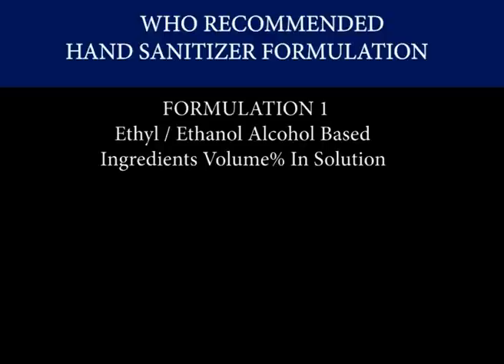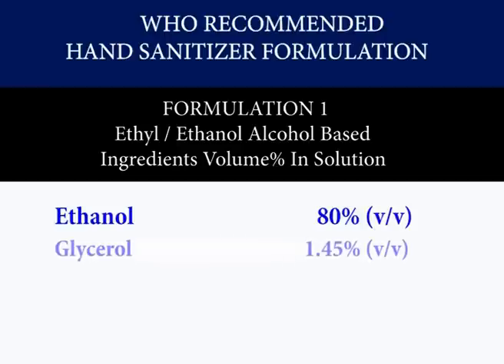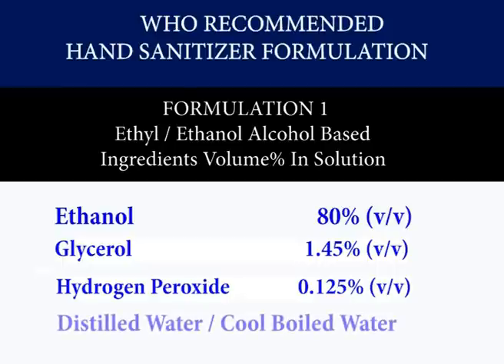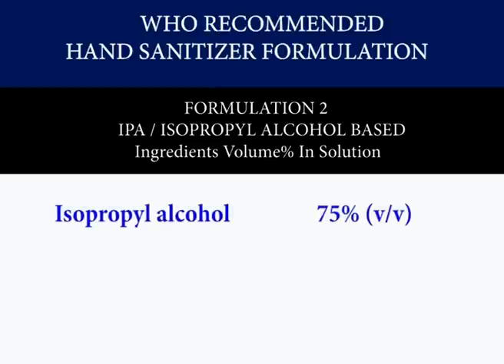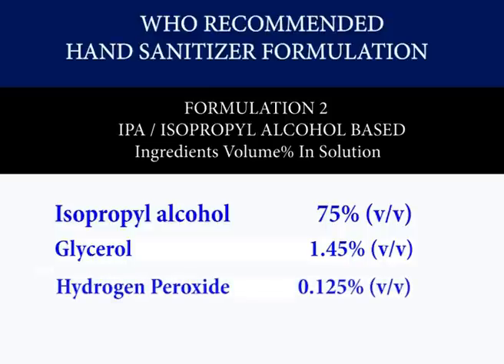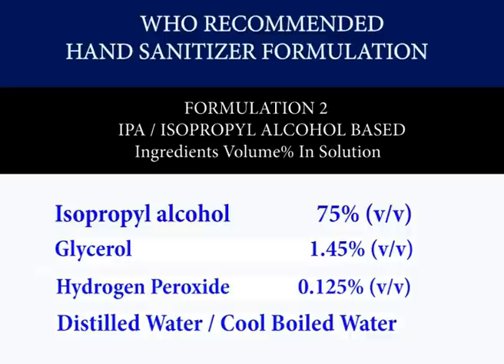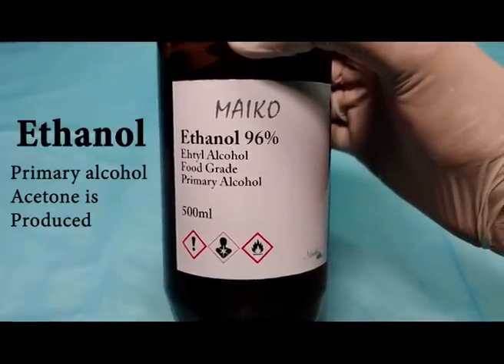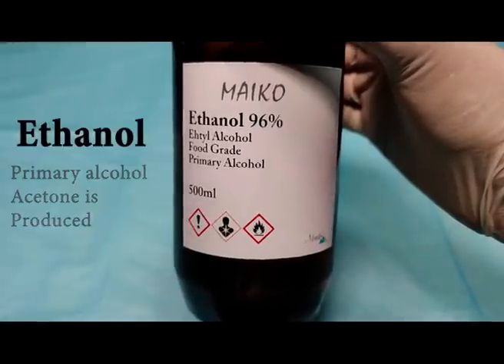WHO HAND SANITIZER FORMULATION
How to make hand sanitizer using the recommonded
formulation by WHO
FORMULATION 1
Ethyl / Ethanol Alcohol Based Ingredients Volume%
in Solution

Ethanol                                     80% (v/v)
Glycerol                                 1.45% (v/v)
Hydrogen Peroxide            0.125% (v/v)
Distilled Water / Cool Boiled Water

FORMULATION 2

IPA / Isopropyl Alcohol Based Ingredients Volume%
In Solution

Ethanol                                     75% (v/v)
Glycerol                                 1.45% (v/v)

When you can, use ordinary soap and water to clean your hands.

Do not use 99% alcohol directly as hand sanitizer. Some water is needed for the sanitizer to work. The final product must be between 60% and 95% alcohol.